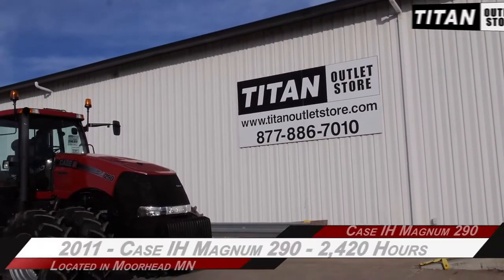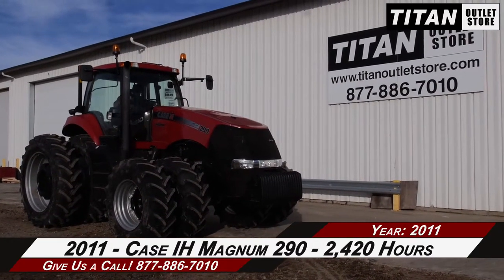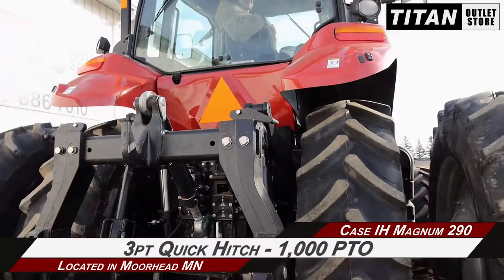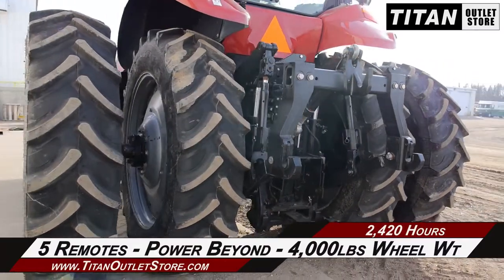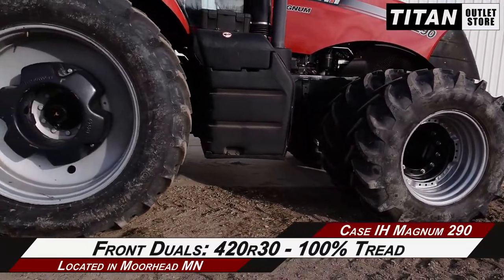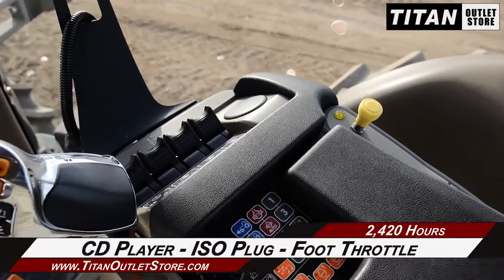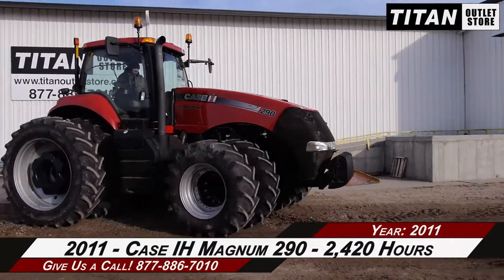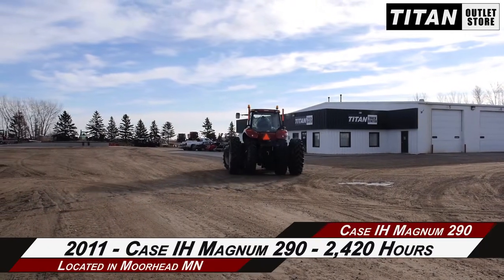Case IH Magnum MX290 - 2420 hrs, 23 spd Creeper, High Flow Tractor Sold on ELS!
For Sale Used 2011 Case IH Magnum MX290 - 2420 hrs, 23 spd Creeper, High Flow Tractor SOLD serial# ZBRD02650 stock# 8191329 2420 hours
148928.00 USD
• Used Case IH Magnum 290 Tractor, MFD, 2420 hrs, 480R46 Duals, 420R30 Front Duals, 5 remotes, Power Beyond, ISO Plug, 3pt - Quick Hitch, Foot Throttle, CD Player, AutoSteer Ready, Buddy Seat, 18 Front Weights, 4000 lbs of rear weights, 100% Money Back Guarantee*, All 7 years or Newer 5000 hours covered by 500 hour/12 Months $500 Deductible Full Power Train Warranty*, Titan Outlet Store - A Division of Titan Machinery -- 100+ Locations to Serve YOU!, *Some Restrictions apply, please call or , The Titan Outlet Store Team, Post YOUR FREE Equipment Classifieds at TitanOutletStore.com Click on CLASSIFIEDS, Join us on Facebook, See All Our Videos on YouTube, Follow Us on Twitter, Features/attachments info may have errors and/or omissions so please confirm.
• Stock #: 8191329
• Category: For Sale
• Status: SOLD
• Class: Used
• Available: Immediately
• Make: Case IH
• Model: Magnum MX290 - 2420 hrs, 23 spd Creeper, High Flow Diesel, MFD
• Year: 2011
• Serial#: ZBRD02650
• Est Hours: 2420
• Horsepower: 290 Eng
• Deluxe Cab: Yes
• Enclosure: Cab/Air
• Cab Suspension: No
• Cab Seat: Air
• Seat Condition: Very Good
• Passenger Seat: Yes
• GPS Sat Nav: No
• Notes: Used Case IH Magnum 290 Tractor, MFD, 2420 hrs, 480R46 Duals, 420R30 Front Duals, 5 remotes, Power Beyond, ISO Plug, 3pt - Quick Hitch, Foot Throttle, CD Player, AutoSteer Ready, Buddy Seat, 18 Front Weights, 4000 lbs of rear weights, 100% Money Back Guarantee*, All 7 years or Newer 5000 hours covered by 500 hour/12 Months $500 Deductible Full Power Train Warranty*, Titan Outlet Store - A Division of Titan Machinery -- 100+ Locations to Serve YOU!, *Some Restrictions apply, please call or , The Titan Outlet Store Team, Post YOUR FREE Equipment Classifieds at TitanOutletStore.com Click on CLASSIFIEDS, Join us on Facebook, See All Our Videos on YouTube, Follow Us on Twitter, Features/attachments info may have errors and/or omissions so please confirm
• GPS Navigation Ready: Yes
• PTO: 1000
• Rear Remotes: 5
• Weights: Yes
• Creeper Transm.: Yes
• Transmission: Power Shift
• Speeds Forward: 23
• Differential Lock: Yes
• Quick Hitch: Yes
• 3 Point Hitch: Yes
• Front Tire/Track Size: 420R30 100%L 100%R
• Front Duals: Yes 100%L 100%R
• Rear Tire/Track Size: 480R46 100%L 100%R
• Rear Duals: Yes 100%L 100%R
• Axle: Bar
• Front Suspension: No
• Ground Radar: Yes
• Paint Condition: Very Good
• Cab Cond: Very Good
• Overall Condition: Very Good
• Price: 148928 USD Call Call